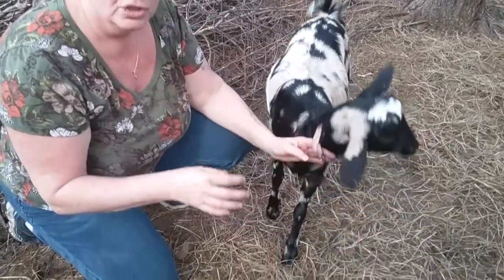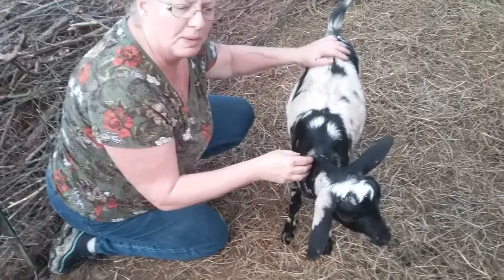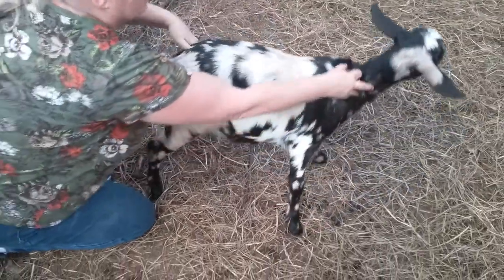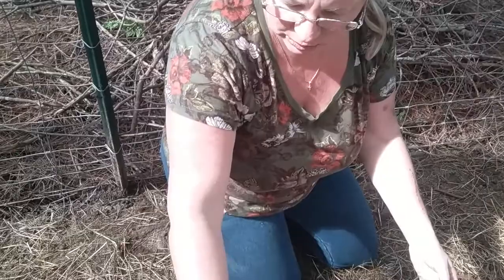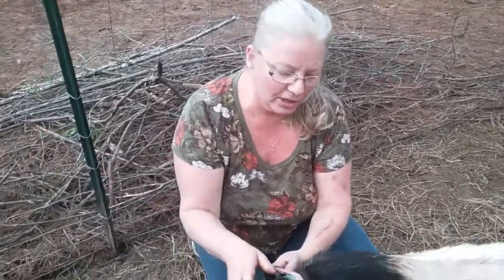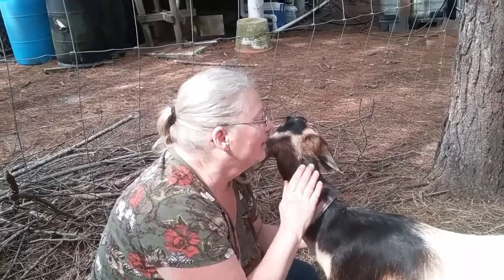Evaluation of a new goat! We compare Simba to Ginger.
My heart is aching for our 3 new goats.  We decided to share our journey in recovering the health of these beautiful animals..